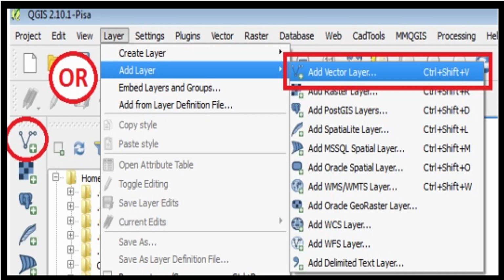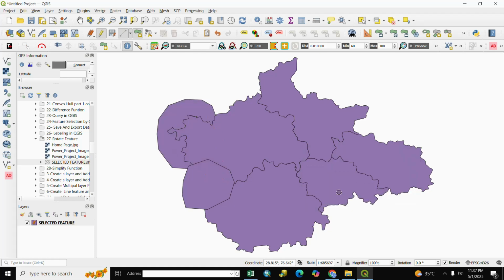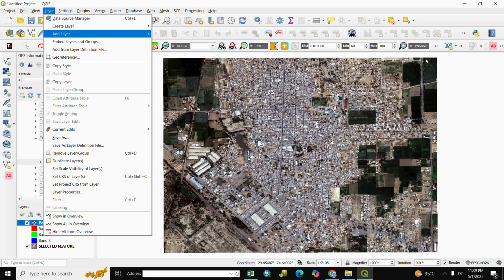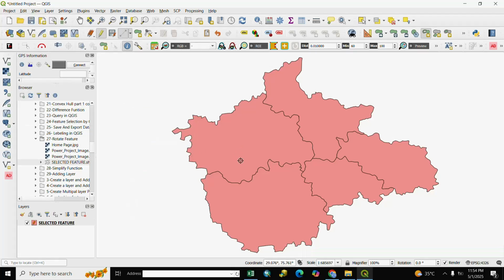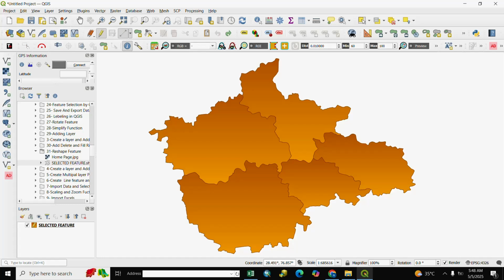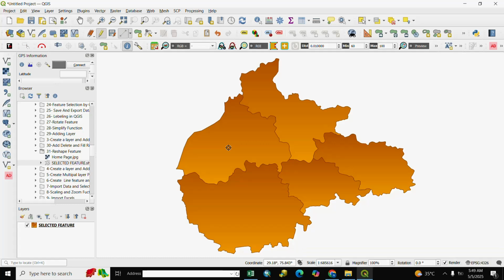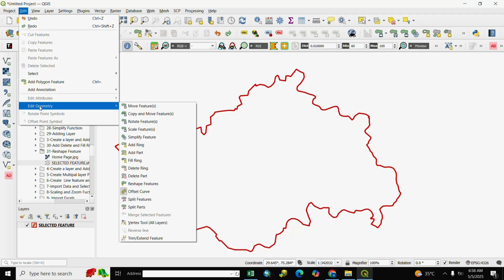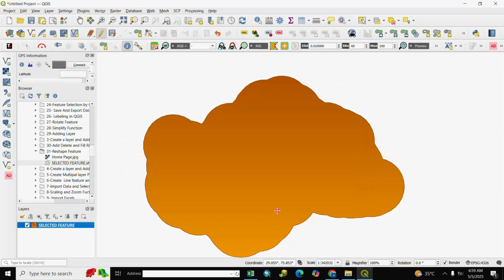Add Layer, Fill Ring, Reshape & Offset Curve Tutorial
Ram Khilawan
Style layers
Symbolize Data
Topology
Learn QGIS
Mastering QGIS
QGIS basics
QGIS best plugins
QGIS course
QGIS step-by-step
QGIS training
Topic-Specific Keywords
Trending/Update Keywords
QGIS rotation
vector rotate
raster rotate
GIS tutorial map rotation
QGIS tips
GIS Tutorial
Geometry Reduction
QGIS Tips Vector Data
Map Optimization
QGIS Beginner
GIS Mapping
Geospatial
QGIS
add layers
GIS layers
shapefile
GeoTIFF
spatial data
 layer management
vector layer
 raster layer
data visualization
open-source GIS
QGIS tutorial
geospatial analysis
map building
QGIS add ring
delete ring
fill ring
polygon editing
QGIS editing tools
GIS polygons
hole in polygon
geospatial editing
modify polygons
spatial data editing
open-source GIS
QGIS advanced editing.
Reshape Feature
GIS editing
spatial adjustment
QGIS tools
map digitizing
feature modification
land parcel update
QGIS reshape
Offset Curve
GIS line editing
parallel lines
mapping tools
buffer creation
spatial planning
curve offset
line duplication
Centroid
Geometry
intersection
spatial query
GIS analysis
measurement
line
area
distance
polygon
field calculator
utility survey.
Extracting Raster Layer
Raster
Extraction
Clip
Mask Layer
Extent
Remote Sensing
Spatial Analysis
Land Use
Random Point
Survey
Data Sampling
Random Points
 Spatial Analysis
topographic position index
TPI
QGIS
terrain analysis
raster projection
coordinate system
CRS
Symmetrical Difference
Vector Analysis
Geoprocessing Tool
Vertex Tool
Vertex Tool,
 Edit Geometry
Vector Layers
GIS Editing
Union Function
Geoprocessing
Merge Layers
Check Validity
Geometry Validation
Vector Layers
Error Detection
geometry collection
digitizing
Delaunay Triangulation
vector geometry
triangulated network
Join by Location
spatial join
attribute join
intersect
QGIS Plugins
Install Plugins
Manage Plugins
GIS Tools
Open Source GIS
Customize QGIS
Plugin Repository
GIS Extensions
GIS Workflow
Python Plugins
Geospatial Plugins
Data Visualization
Create Grid
Grid Tool
Sampling Grid
Map Indexing
Vector Grid
QGIS Tools
GIS Grid
QGIS Tutorial
voronoi
proximity
Buffer Zones
Layer Manipulation
Layer Properties
Projection System
Layer Styling
Feature Selection
Symbology
Join Table
Layout Manager
Map Layout
Label
Legend
North Arrow
Scale Bar
Map Elements
Cartography
Clipping
Convex Hull
Difference Function
Query in QGIS
Attribute Query
Query Builder
Select by Expression
Export Data
Shapefile
GeoPackage